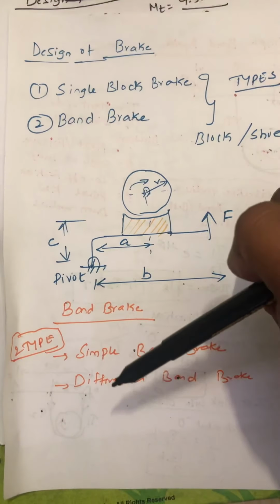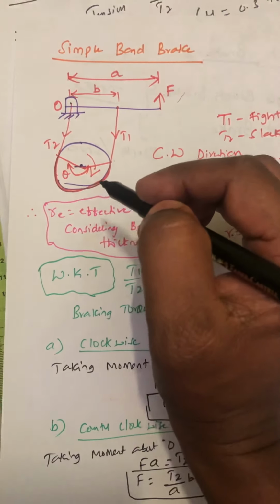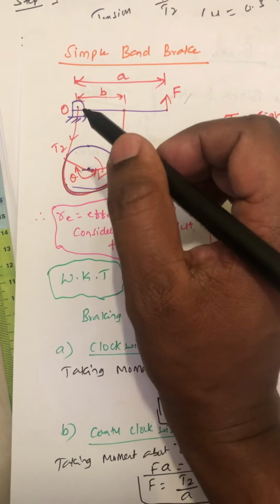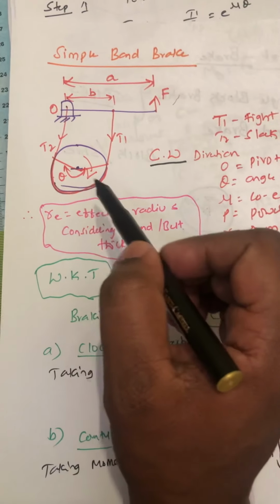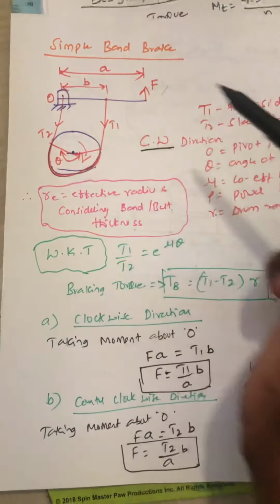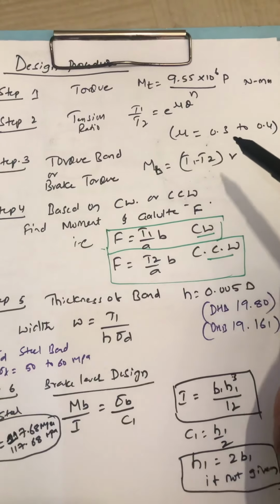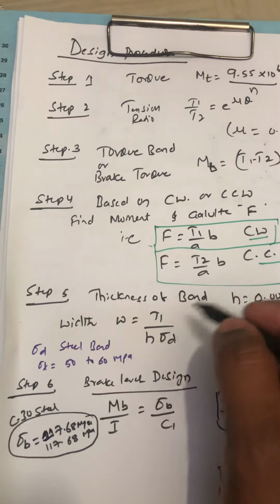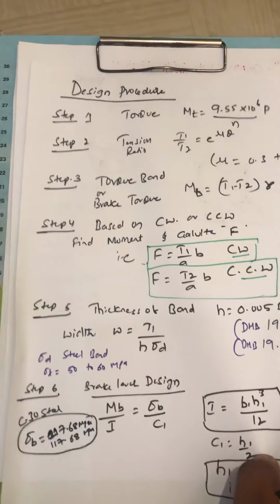Band break by Raghavendra S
Ref book T Krishna rao